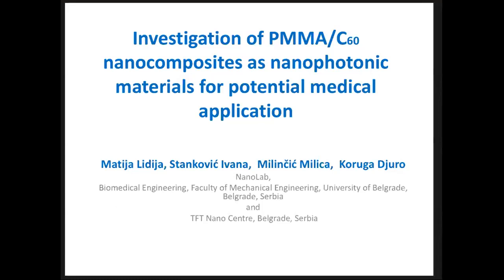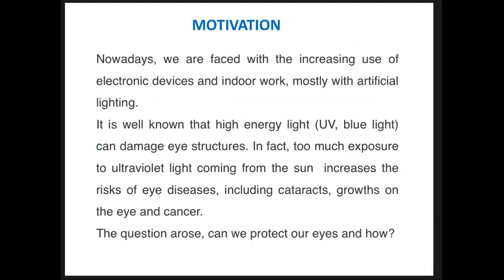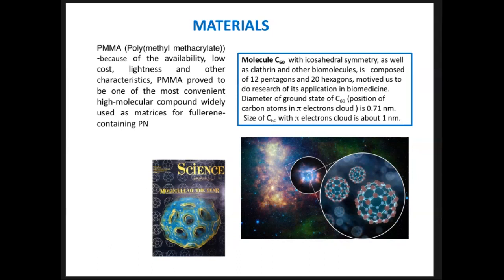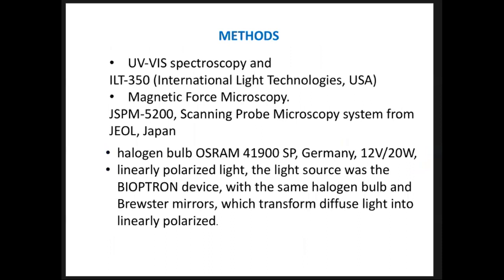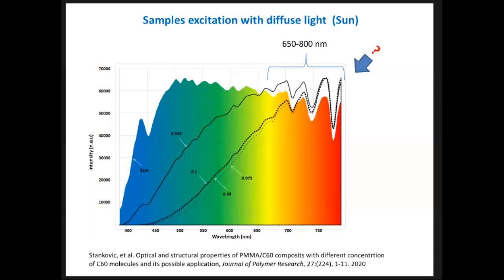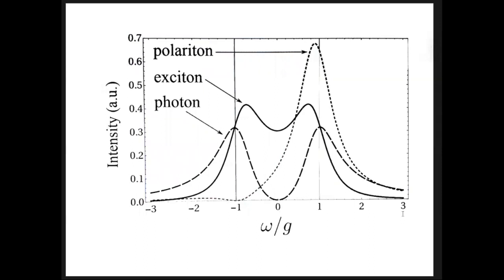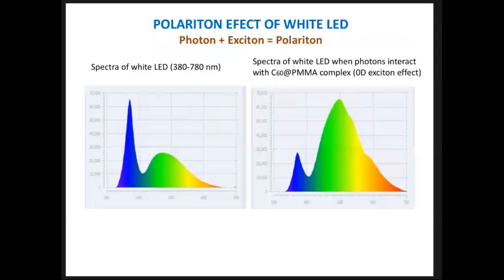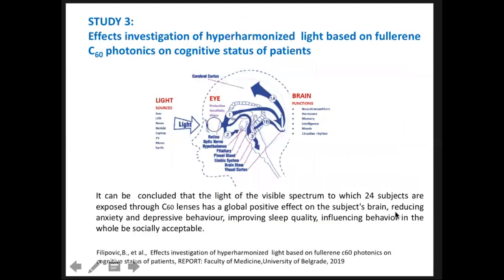Investigation of PMMAC60 nanocomposites as nanophotonic materials for potential medical application